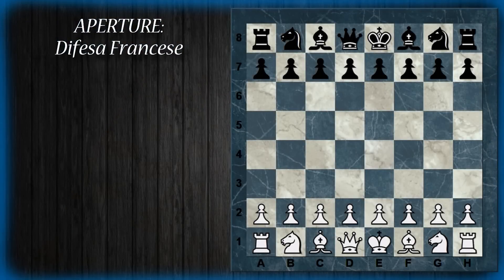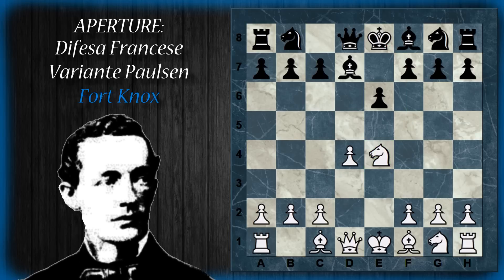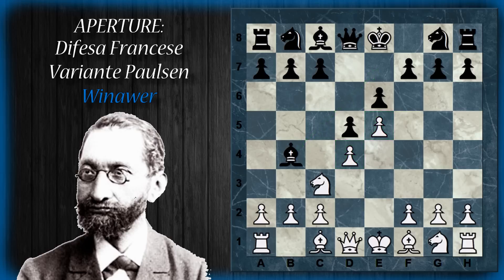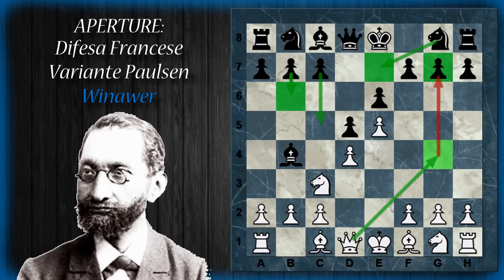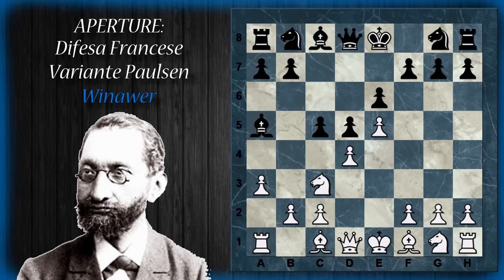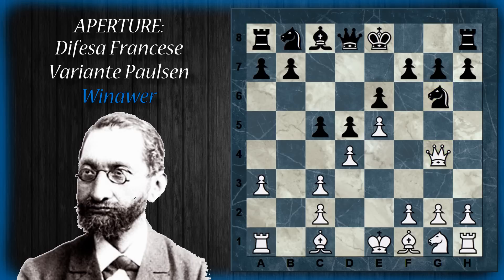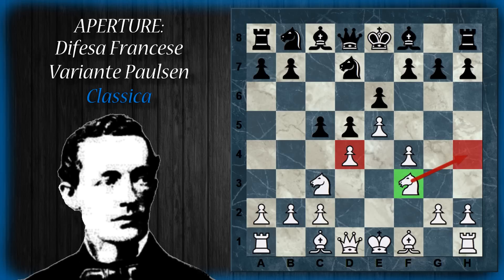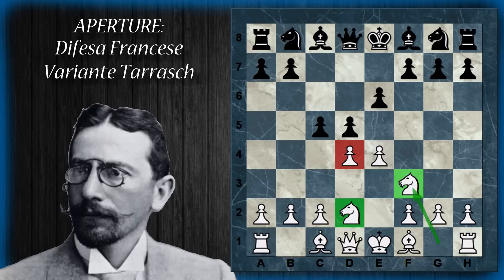Aperture di Scacchi 04 - Difesa Francese - Winawer e altre varianti comuni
e4 e6 d4 d5 e5
e4 e6 d4 d5 exd5

Difesa Francese
Variante Winawer
Variante Paulsen
Variante Tarrash
Aperture Scacchi
Lezioni di scacchi
Corso di scacchi
chess opening